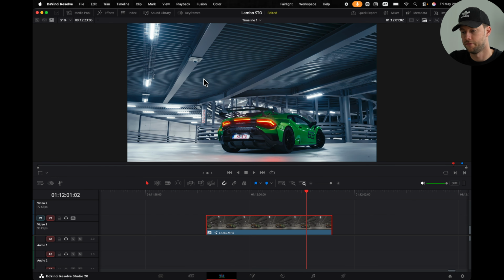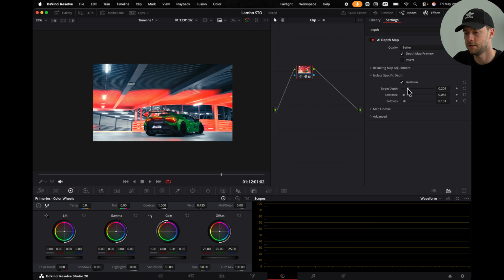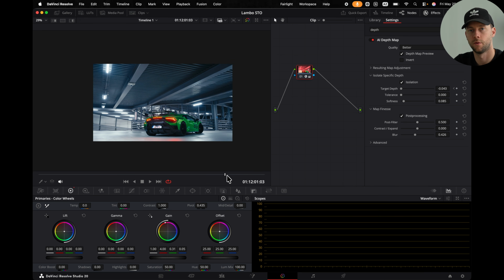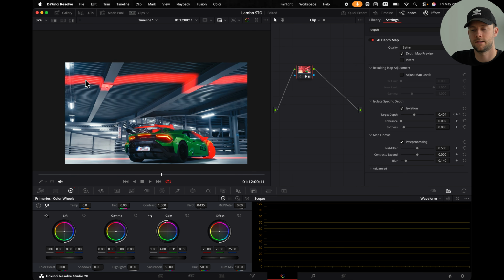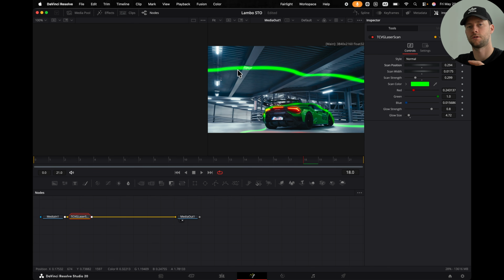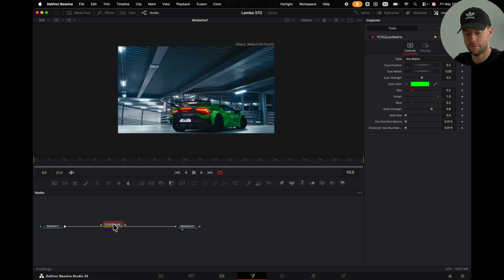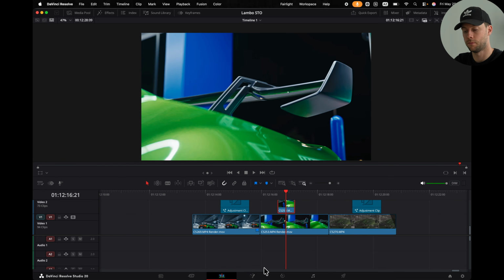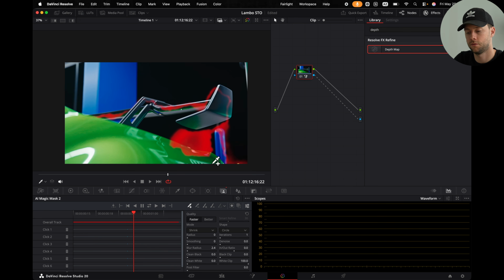The Most EPIC Effect For Davinci Resolve?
Learn how to create this epic Laser Scan effect inside Davinci Resolve using Davinci Depth Map! This popular and trending effect has been going viral on social media and now you can use it too to spice up your edits.

I've also created an easy to use drag & drop plugin for Davinci Resolve. You can adjust everything to your own liking. Scan Position, Scan thicness, color, glow and a few other settings. The pack also inclused a few other slan line effects such as the matrix effect, smoke, plasma and lightning effect.

Whether you're editing car videos, music videos, cinematic edits, aesthetic edits, flow edits or short-form content, this effect adds instant punch to your edits in Davinci Resolve.

Timestamps:
00:00 - 03:07: Create Scan Line Effect
03:07 - 06:52: More Scan Effects
06:52: - 08:27 How To Only Scan Your Car or Subject
08:27 - 08:55 Exclusive Invitation!